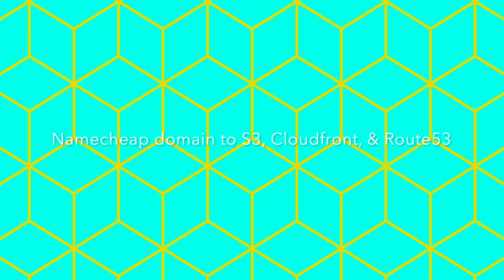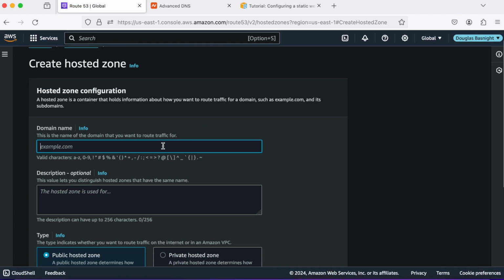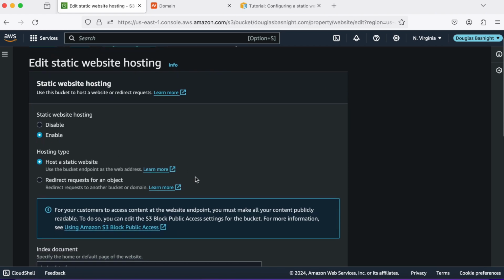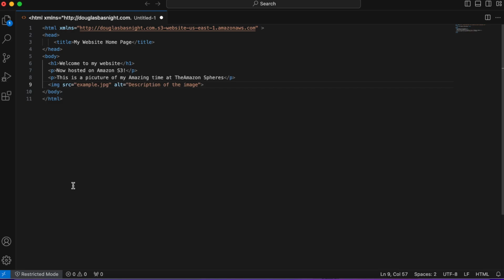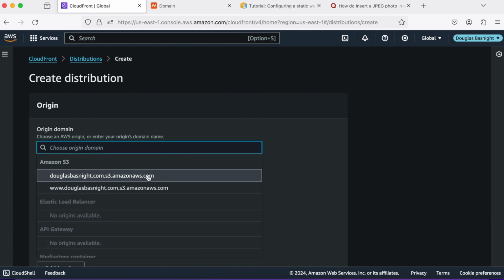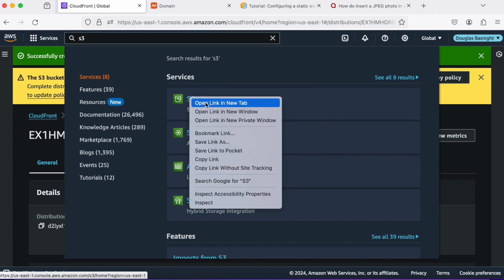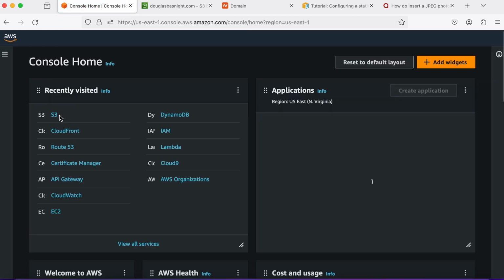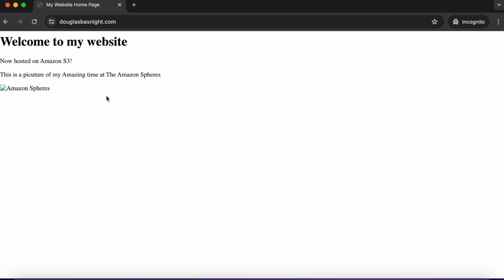Connect a Namecheap domain to AWS using S3, Route53 and Cloudfront [Visual Demo]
In this demo we'll cover connecting a domain name registered with Namecheap to AWS. This allows us to use the domain with AWS services such as Amazon S3 (static websites), Route53 and Cloudfront.